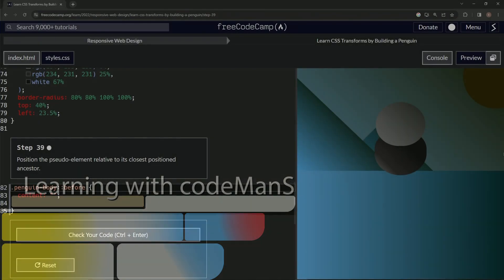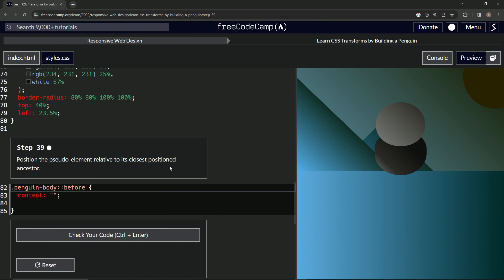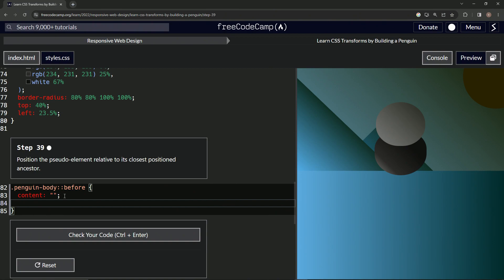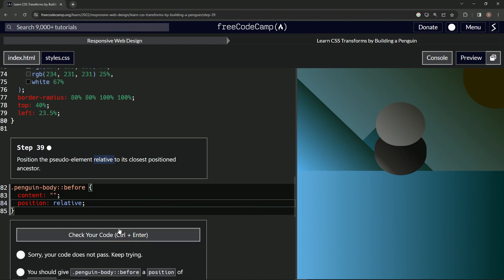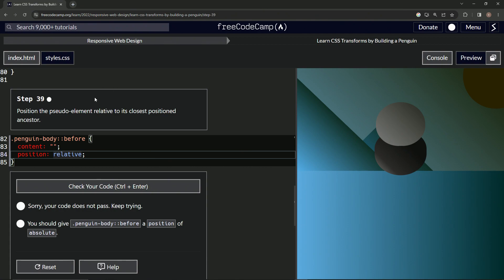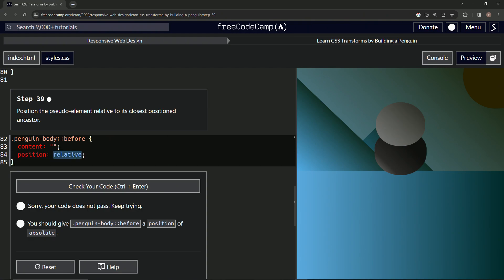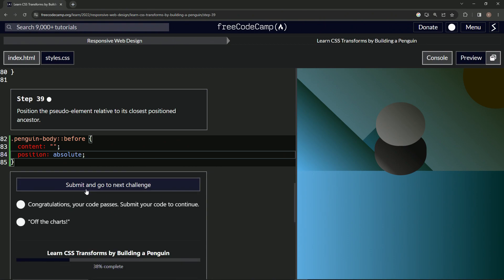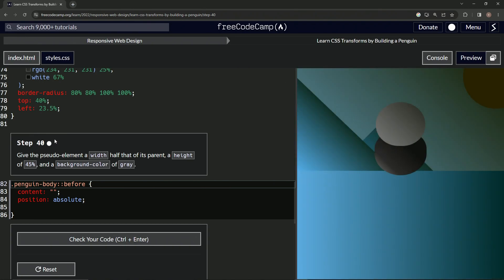Build a Penguin - Step 39 | Learn CSS & HTML | FreeCodeCamp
Episode 39: "Positioning the Crest - Flappy Penguin's Bodacious Makeover!" 🎉💫

Welcome back to the wave of coding fun, fellow digital surfers! 🌊 In Episode 39, we're riding the bodacious tide to position Flappy Penguin's crest with flair and precision. Get ready to hang ten with these CSS techniques! 🎨

What's rad in this episode? 🌊🏖️🖥️

- **Crest Positioning Mastery**: Grab your virtual surfboard and learn how to position the pseudo-element relative to its closest positioned ancestor. It's all about catching the perfect coding wave! 🌊

- **Visual Flair**: Your penguin is looking more bodacious by the minute! This touch will make Flappy's crest pop, enhancing the visual charm of our lovable character! 🎩✨

- **Penguin's Surf Wisdom**: Ever seen a penguin surf an ice floe? Embrace the flow of coding and creativity to ride the waves of web design success! 🌊

Whether you're a beach-loving beginner or a seasoned web surf star, this episode will take your CSS skills to new heights. Join us for a gnarly adventure, and let's create something that's both aesthetically pleasing and functionally savvy! 🎨🖥️

Caught the wave? 🔔🌊 Your thoughts, questions, and high-fives are what keep this community shredding! 💬🎉

Surf's up, coding comrades! Dive into this episode, and let's make some waves with Flappy Penguin's look! Stay stoked, stay inspired, and keep shredding those coding waves! 🌊